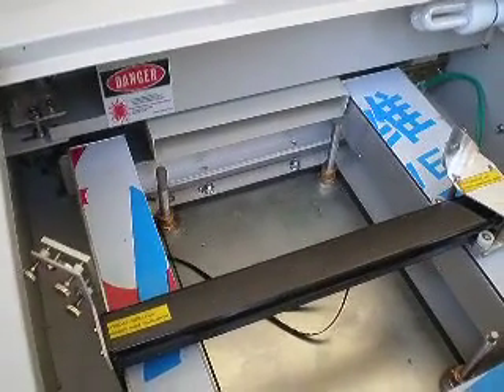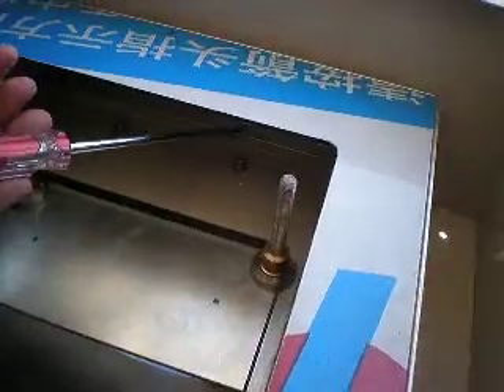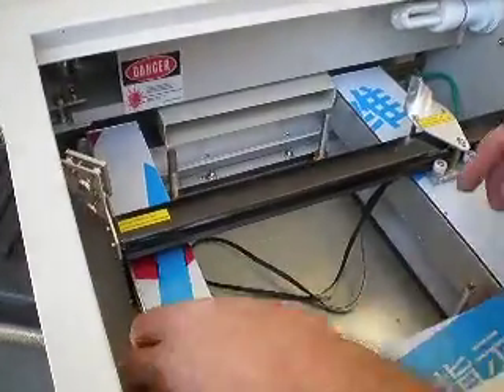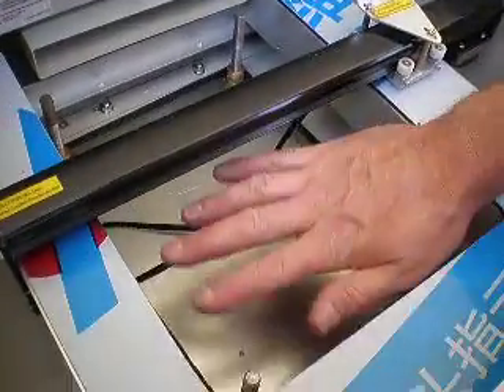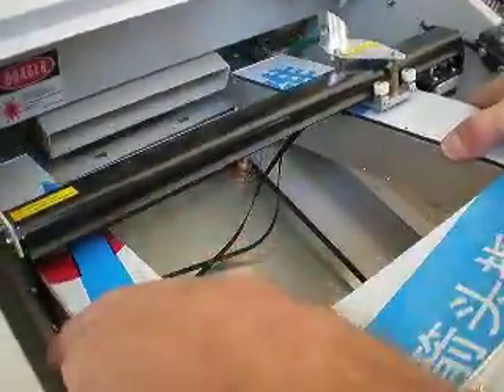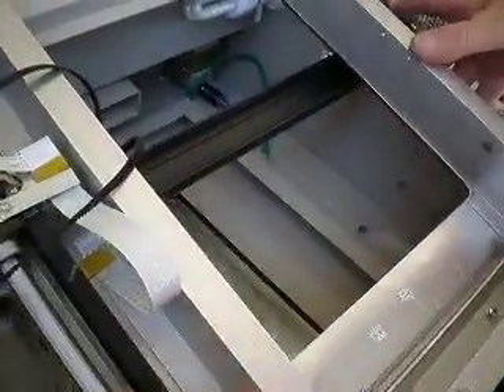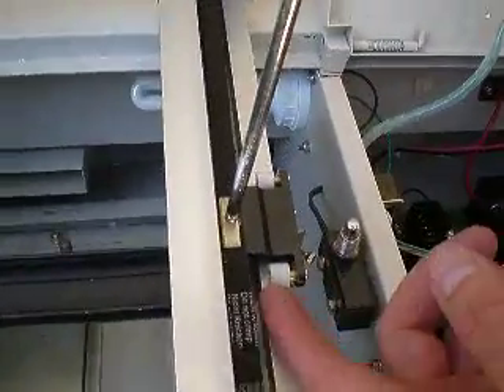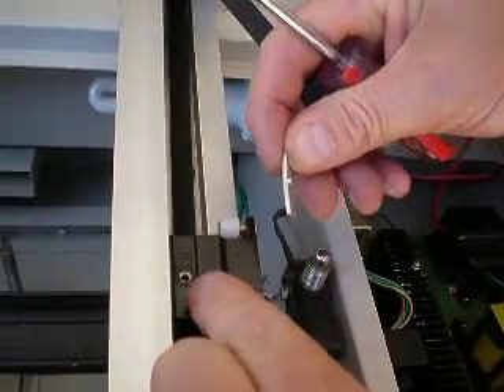Laser engraver belt replace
laser engraver belt